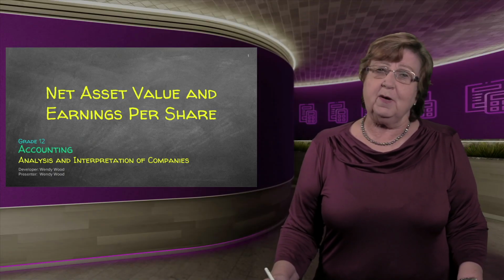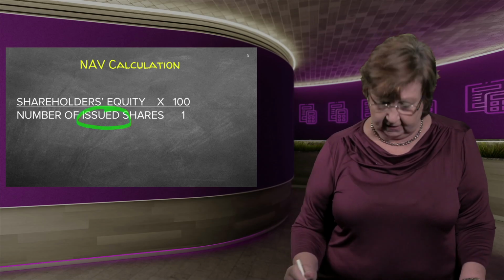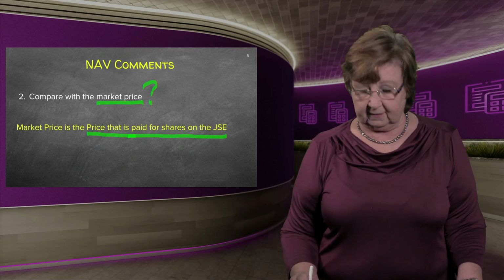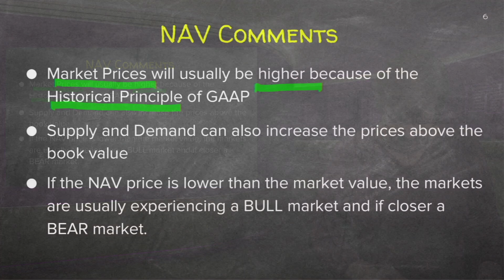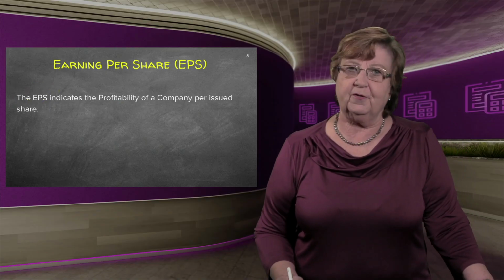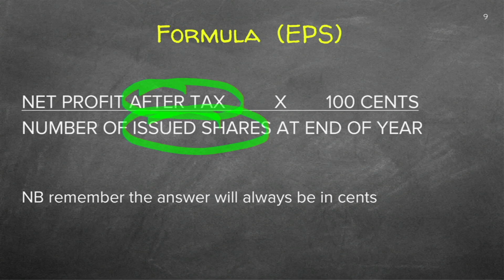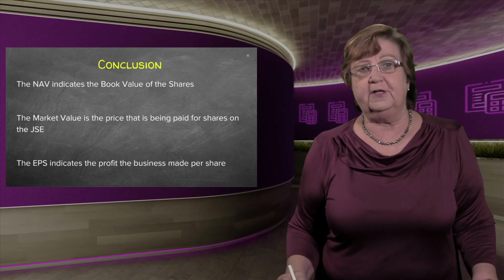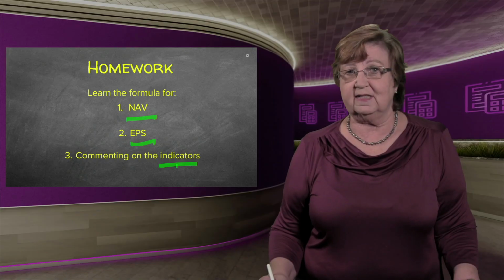3.6 ANALYSIS AND INTERPRETATION OF COMPANIES - NET ASSET VALUE AND EARNINGS PER SHARE